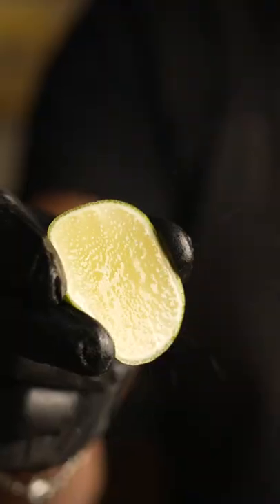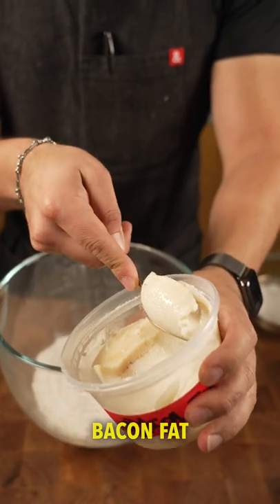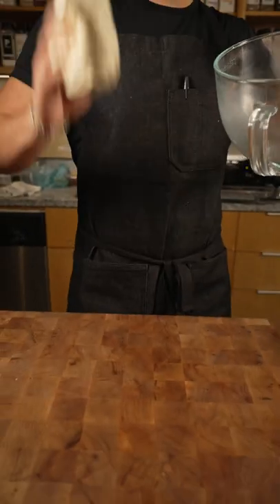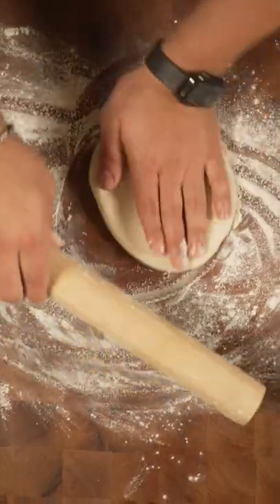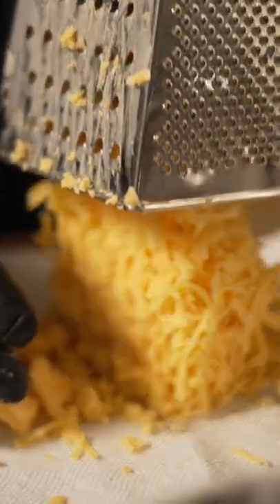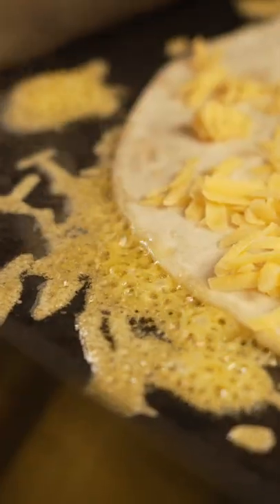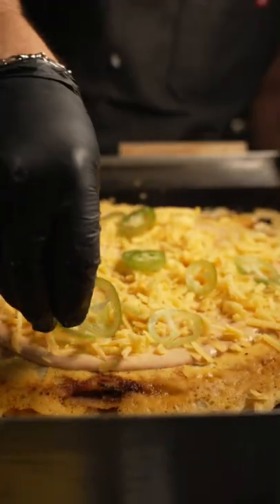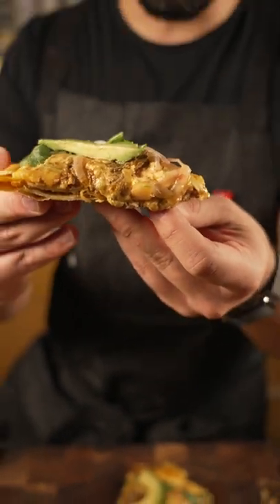Mexican Pizza Is A LIE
Mexican pizza quesadilla

Ingredients:
(Flour tortillas)
-340g Flour
-175G warm water
-65G clarified butter or lard
-salt

(Queso Fundido)
-8oz shred cheddar cheese
-2 cups milk
-pinch salt
-.2 oz sodium citrate
-.2 oz vinegar
-blend-
-1 cup roasted chopped poblano
-1 cup cooked pork chorizo

(Beef knuckle)
-marinade-
-3 chile guajillo seeded and reconstituted
-2 tbsp morita chipotle
-1 tbsp orange peel
-1 tbsp black pepper
-2 tbsp Mexican oregano
-2 tsp cumin
-2 clove
-2 bay leaf
-1 yellow onion
-5 cloves garlic
-1 cup rice wine vinegar
-1/2 cup rice oil or other neutral oil
-3 tbsp kosher salt
-Braise-
-2 lbs beef knife sliced
-1 quart beef stock or Chix stock
-sauce
-pressure cook for 1 hour or braise in pot til fork tender.

(Pickled red onion)
-2 whole red onions sliced thin
(Pickle liquid)
-2 cups rice wine vinegar
-1 cup H2O
-1 tsp toasted cumin
-1 tbsp jalapeño powder or fresh
-orange peel
-1 tbsp red chili flake
-juice of an orange

(For the quesadilla)
-flour tortilla
-Queso Fundido
-braised beef
-cilantro
-pickled onion
-jalapeño
-shredded cheddar
-avocado